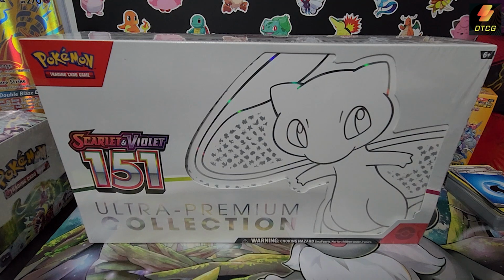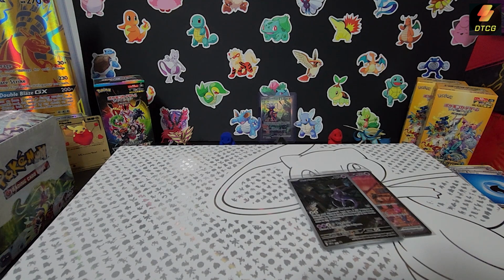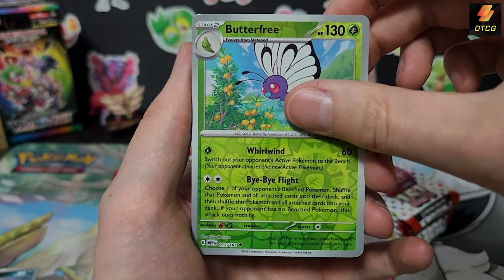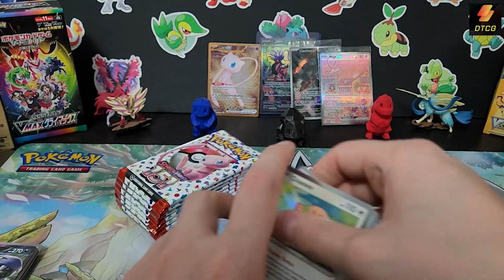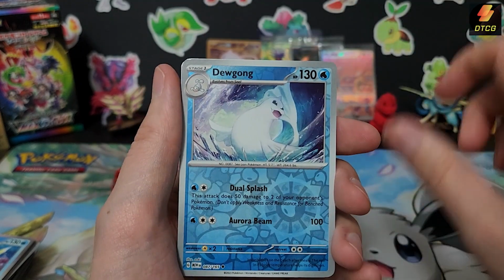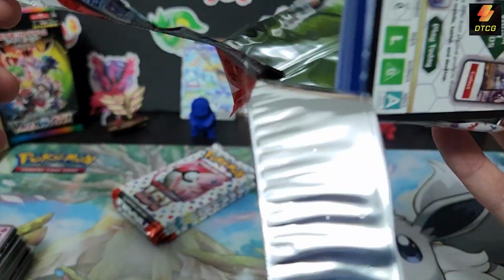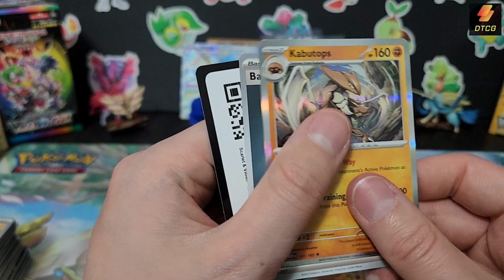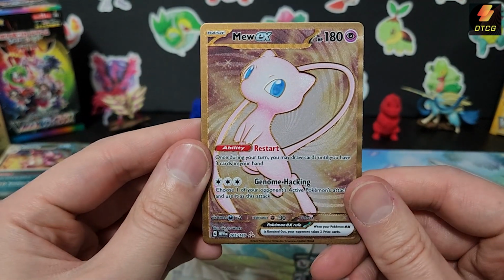151 ULTRA PREMIUM COLLECTION!! Big pull!!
In today's video, I am opening up a 151 UPC! I am stoked to see the promos as well as the awesome pulls inside!